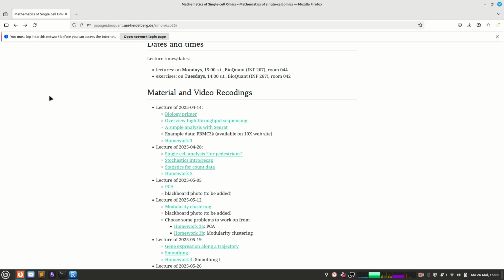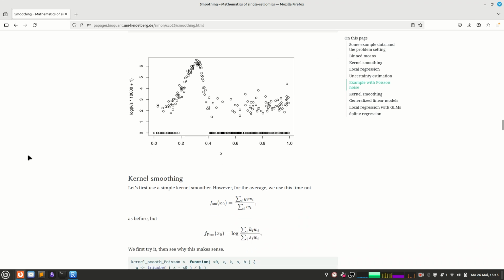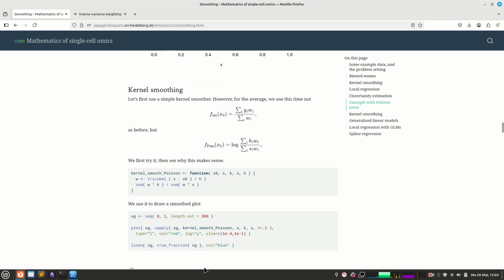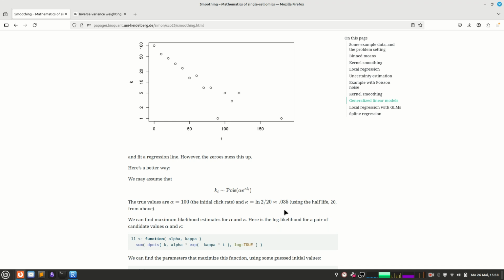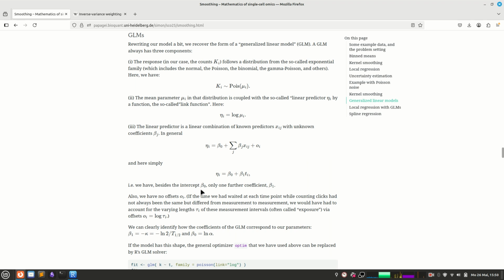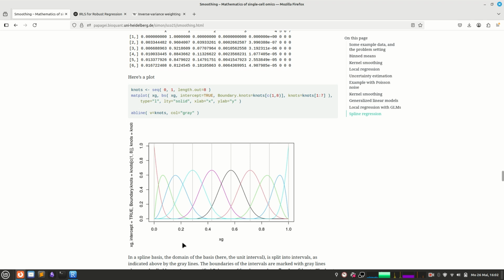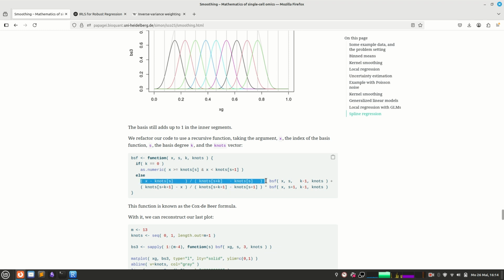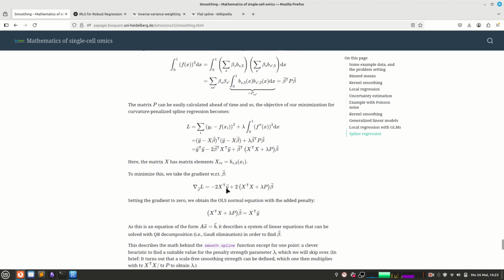Lecture "Mathematics in Biology: Single-cell omics", 2025-05-26